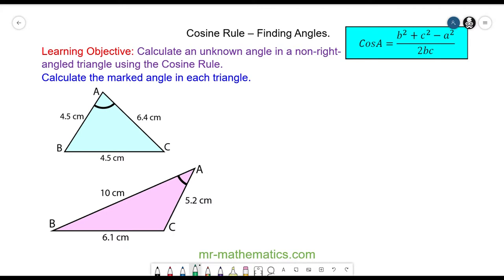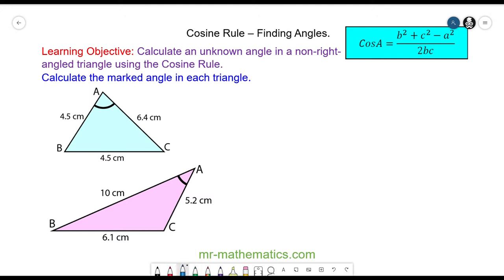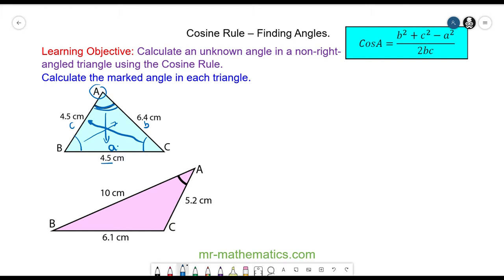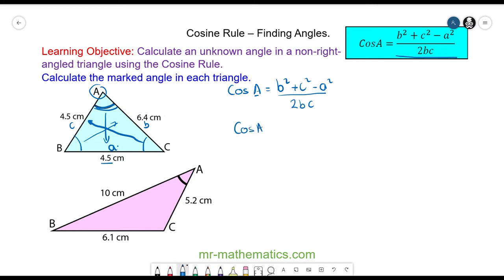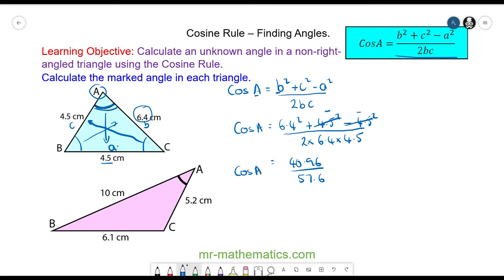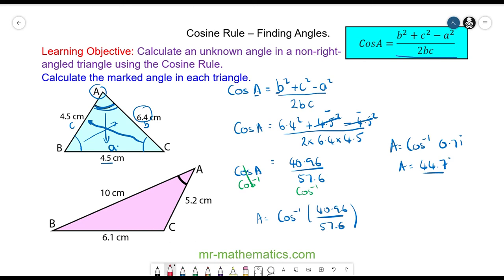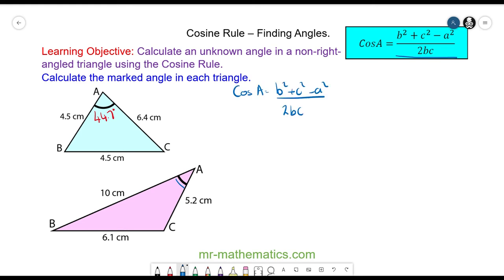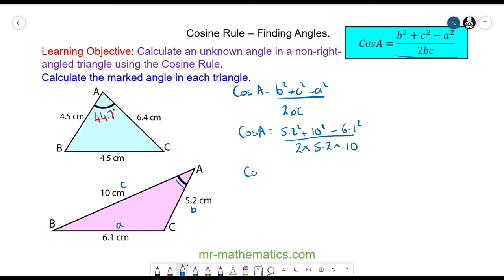Using the Cosine Rule to Calculate an Angle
How to calculate angles in a non-right-angled triangle using the Cosine Rule

The full lesson includes a starter, 2 mains, plenary and a worksheet.  Members of Mr Mathematics can download this